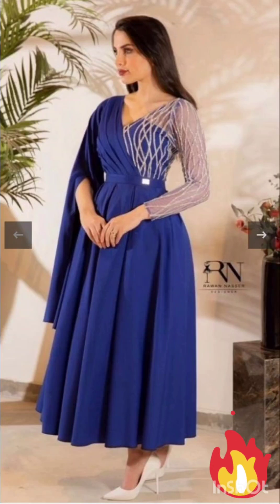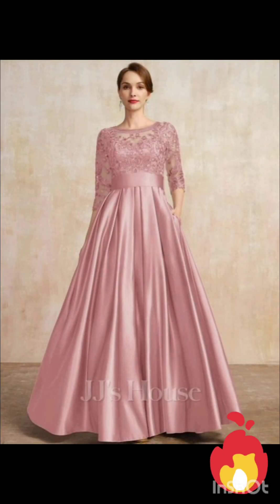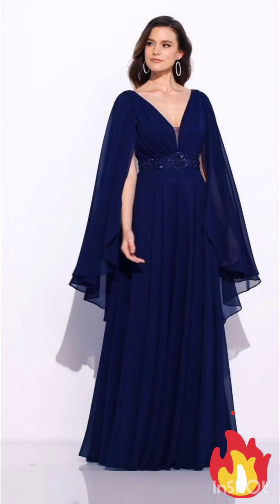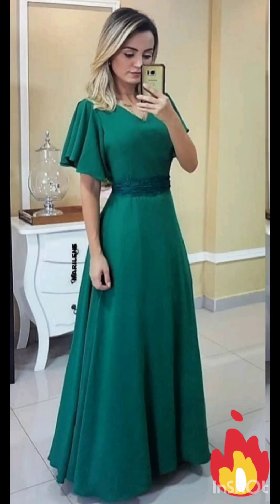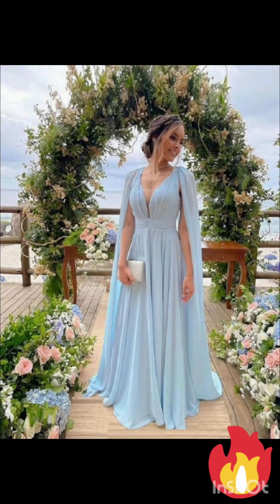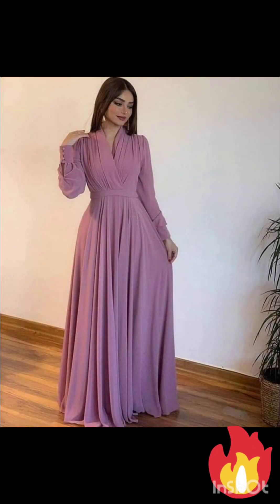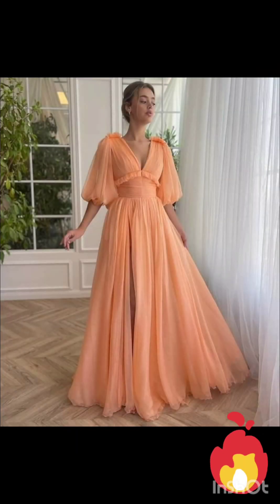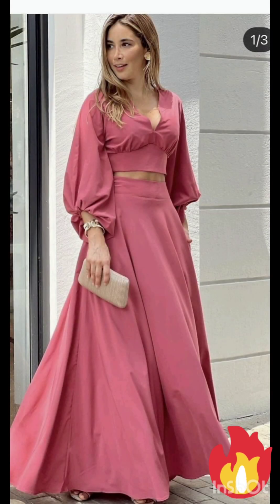mother of the bride dresses trending and stylish ideas 2024 /plus size women